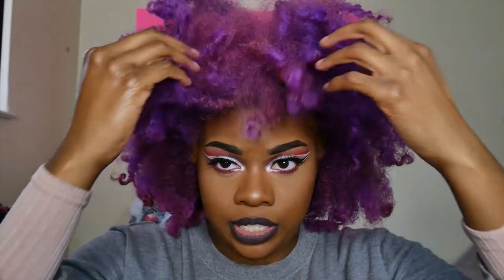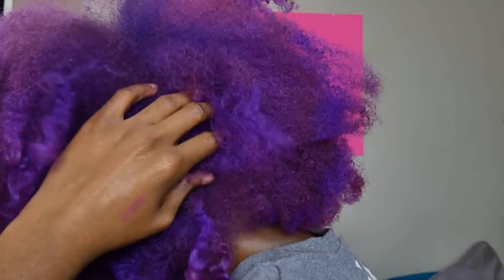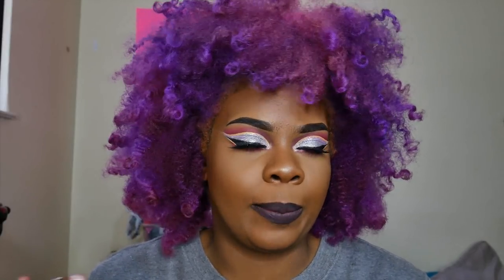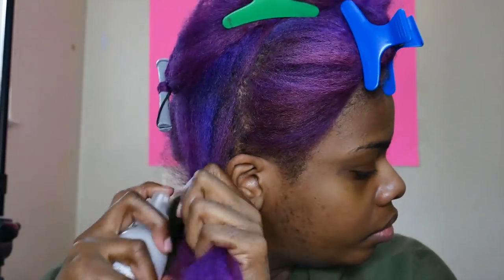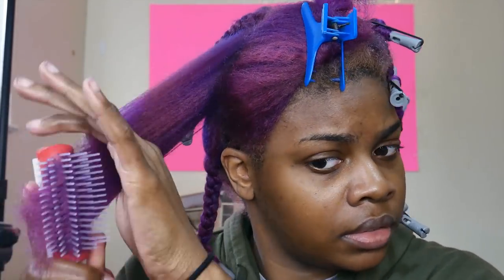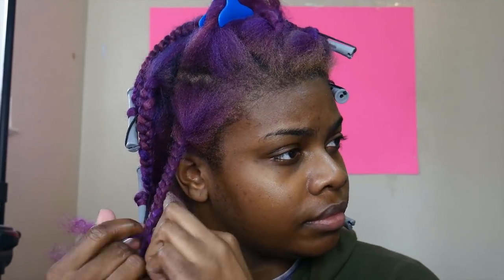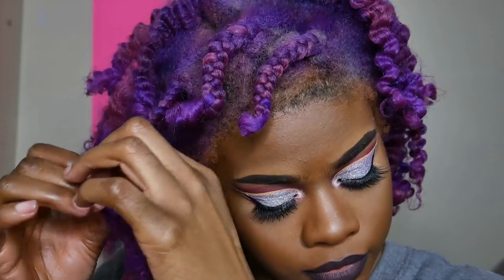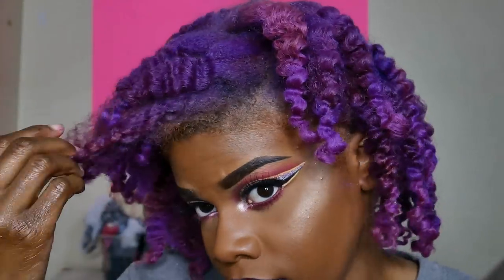Braid Out on Color Treated Natural Hair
Hope you guys are having a great day!

Add Me! :)

Products used!
Shea Moisture 100% Coconut Oil Leave-in Treatment
Shea Moisture Curl and Style Milk